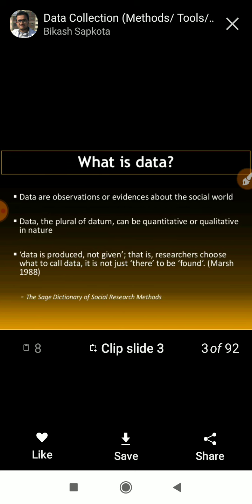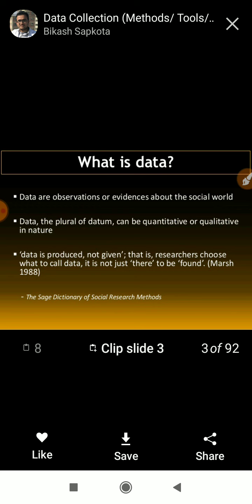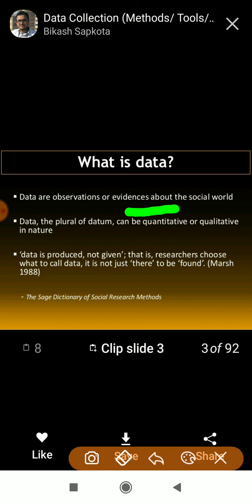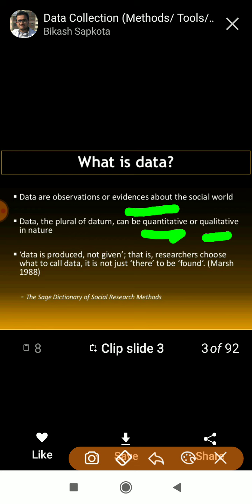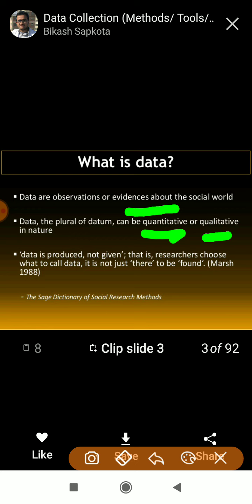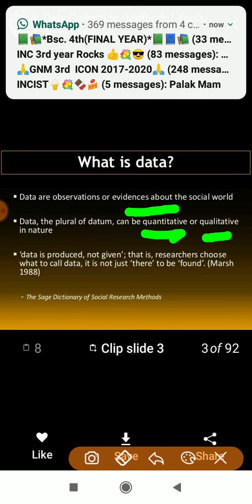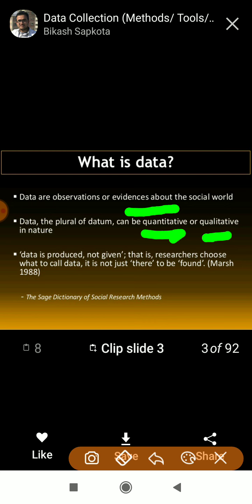Methods of data collection